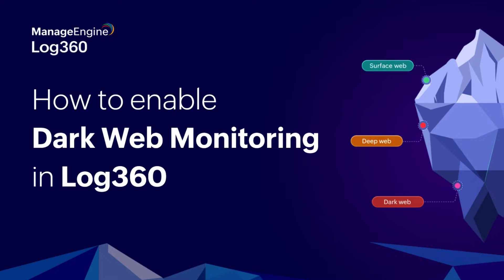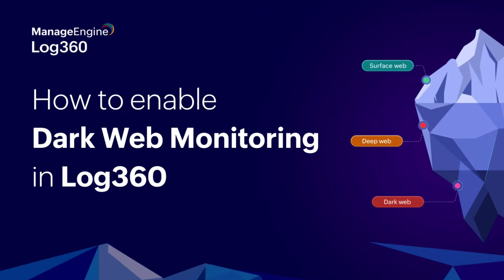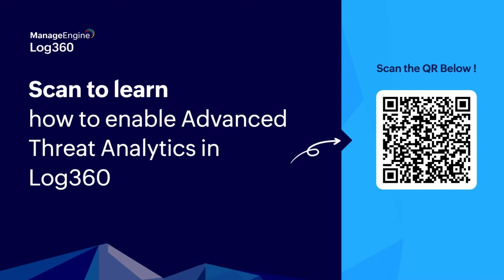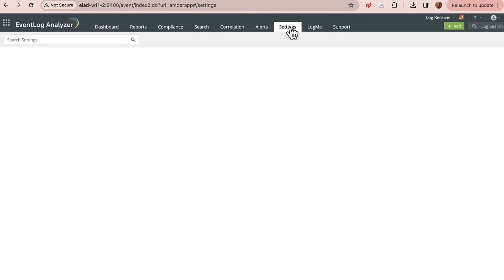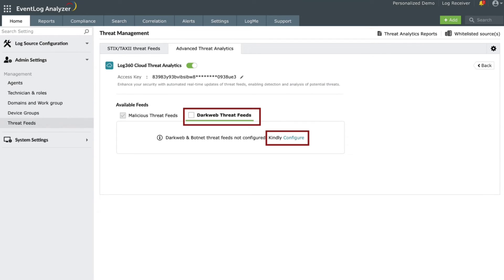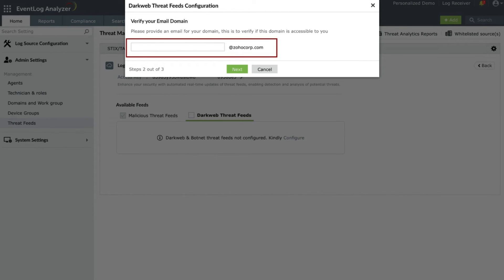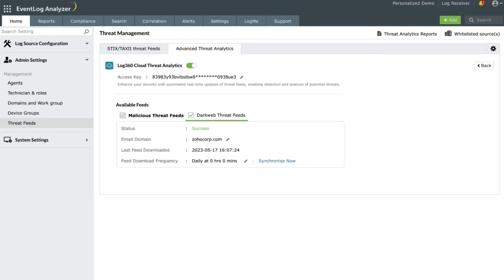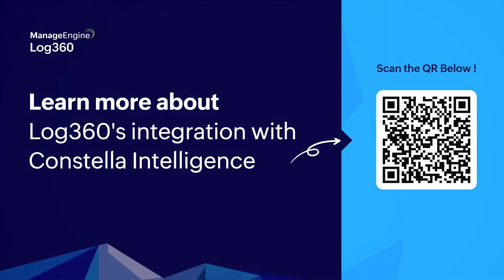How to enable dark web monitoring in Log360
Protect your organization from credential leaks and data breaches with Log360’s dark web monitoring. This tutorial explains how to set up dark web monitoring to detect exposed credentials and mitigate cyber threats.